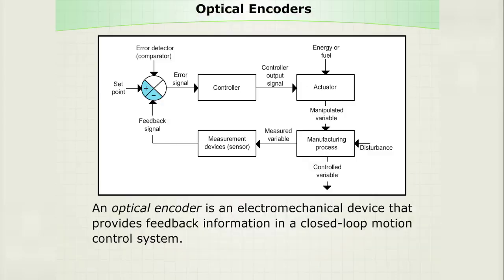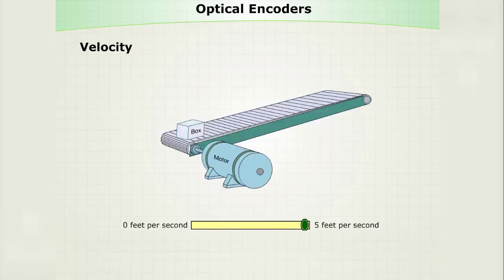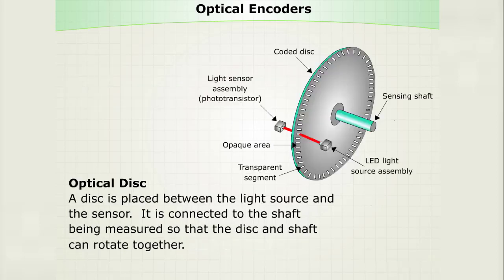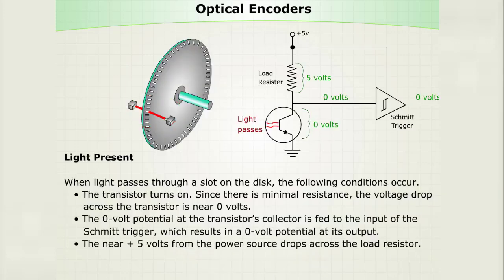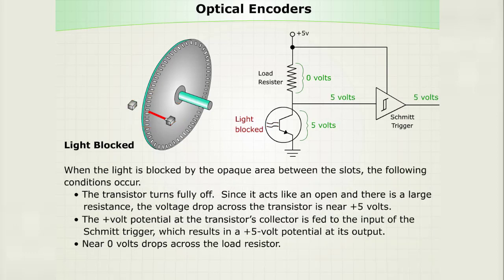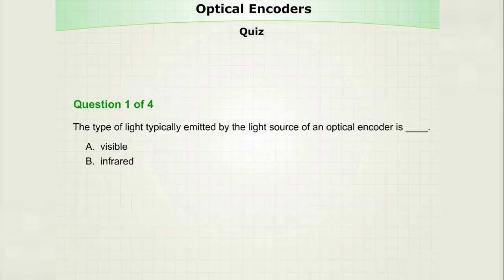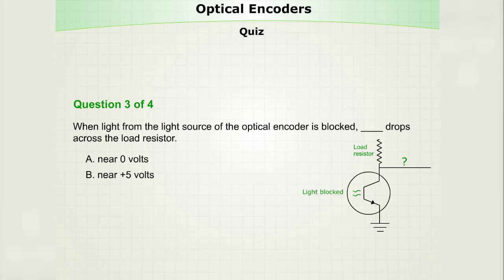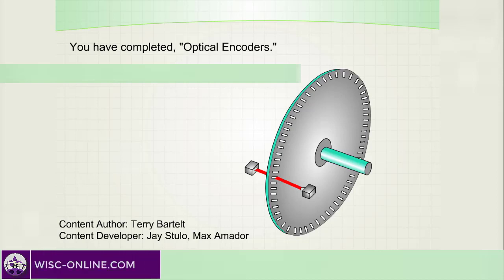Optical Encoders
Learners examine the internal components of an optical encoder used in automated manufacturing applications.  A brief quiz completes the activity.

Credits:
    - Content Author: Terry Bartelt
    - Video Developer: Gayla Ross